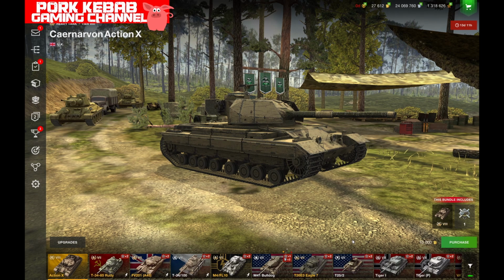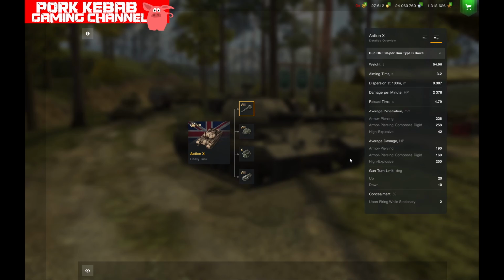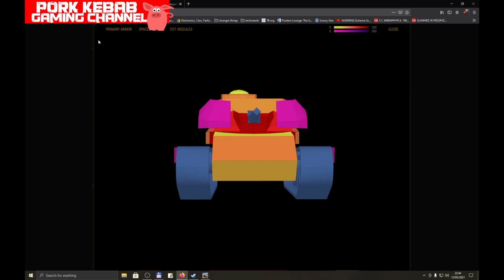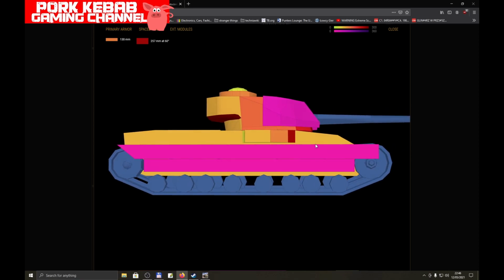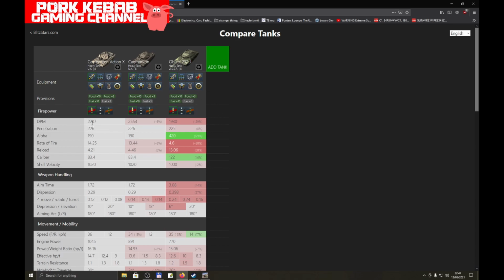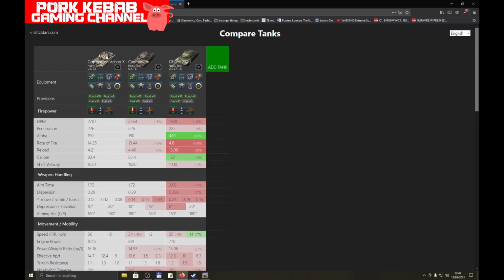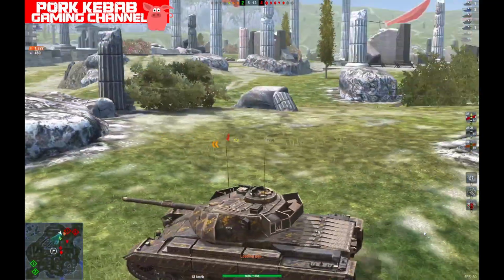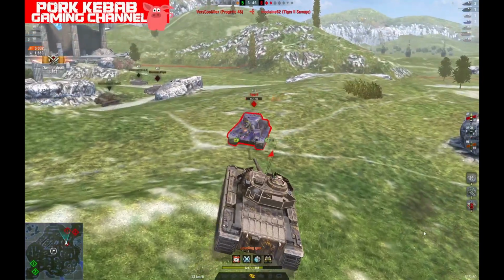Wot BLITZ - NEWS - 🔥Caernarvon ACTION X - To buy or Not to buy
Quick reviev and gameplay of this premium tank available in the offer. If is really worth to get or maybe not really. Check this video out before You make decission!!! Enjoy.